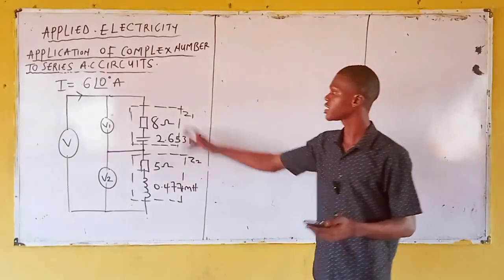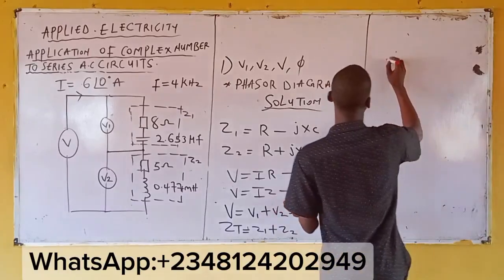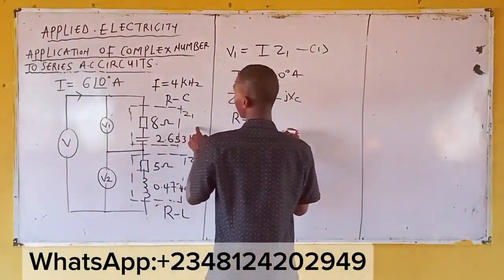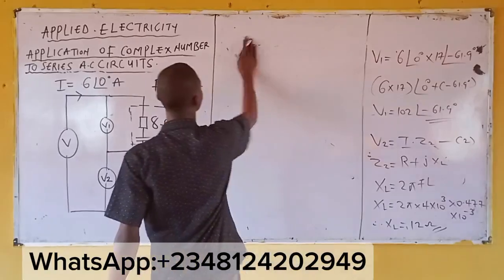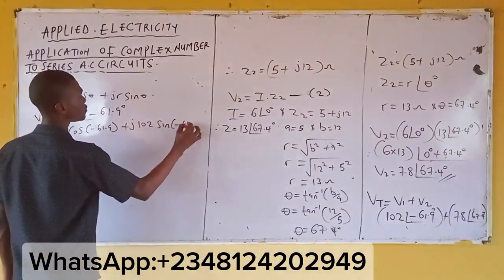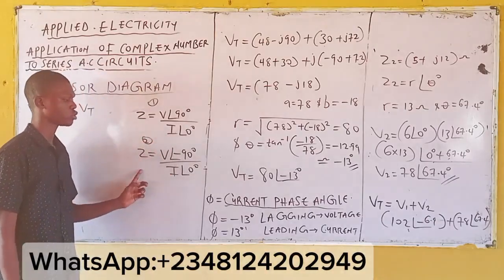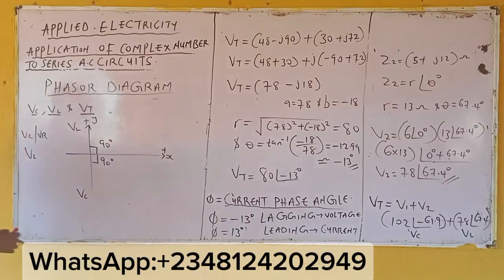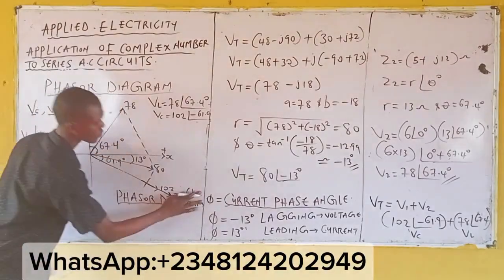Complex Number: Ac Series Circuit || Phasor Diagram Ac Circuit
In this video, we explain how to apply complex numbers in analyzing an AC series circuit, with a detailed breakdown of the phasor diagram in AC circuits. You’ll learn how to use complex notation to represent impedance, voltage, and current, and how to draw and interpret phasor diagrams for series AC circuits. This is essential for understanding the relationship between resistance, inductance, and capacitance in AC circuit analysis. Ideal for electrical and electronics engineering students, this tutorial builds your skills in solving AC series circuits using complex numbers and visualizing phase relationships using phasor diagrams.